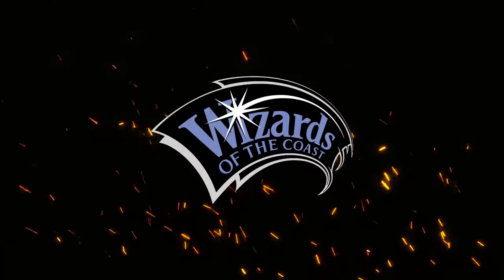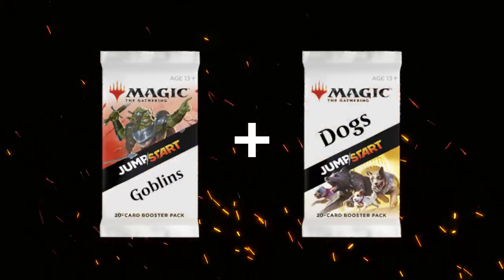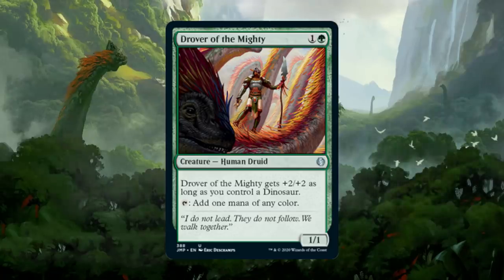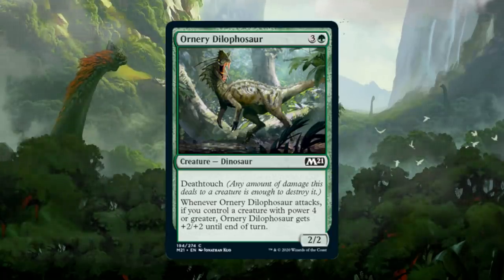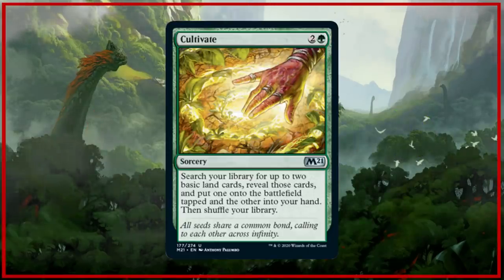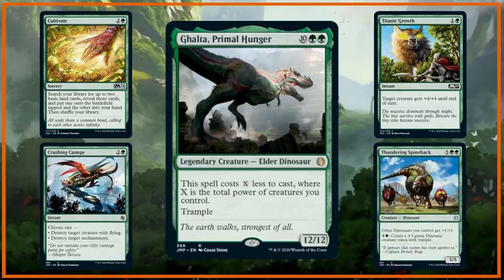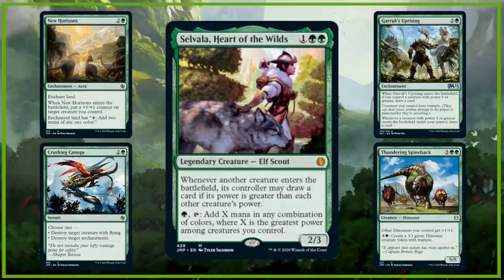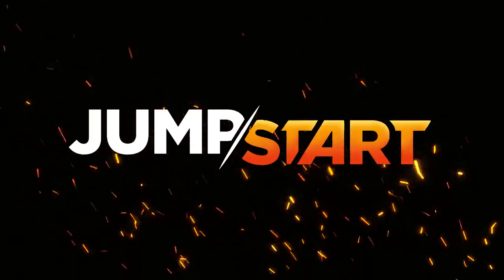MTG Jumpstart Preview - Dinosaurs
Jumpstart is a new way to play Magic that mashes together themes from throughout the history of the game and lets you skip the deckbuilding part. This video previews the Dinosaur theme.

Habanera by Georges Bizet